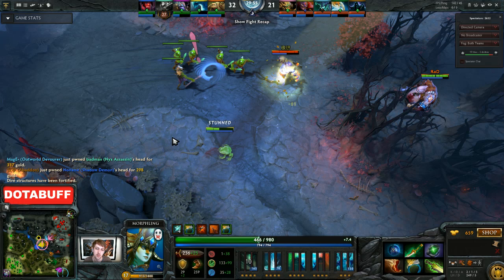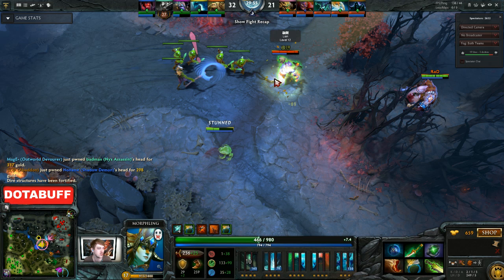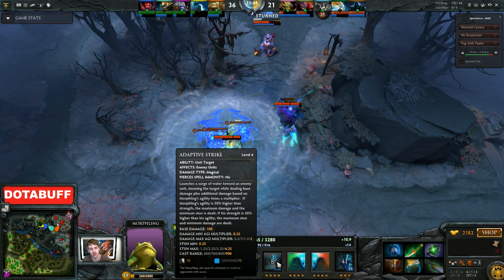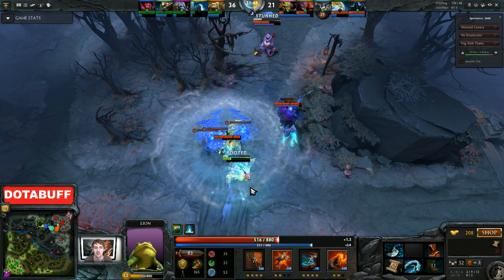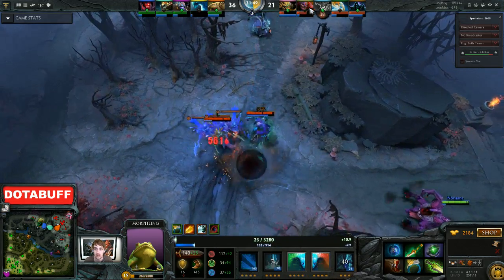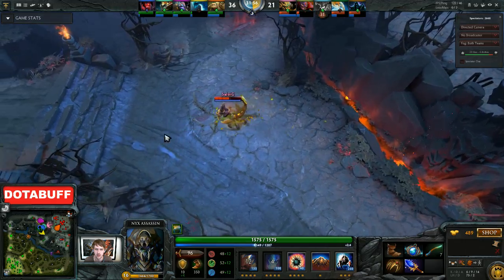Purge's thoughts on Stun Bars + Damage numbers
Hey guys, the community is, as expected, up in arms about the disable bars, words over the top, and the damage values flying all over the place.

I thought I'd throw my thoughts into the rink.

FTC : This video has a paid sponsorship overlay and the Dotabuff section on replay commentaries was created as a result of my ongoing partnership with Dotabuff.